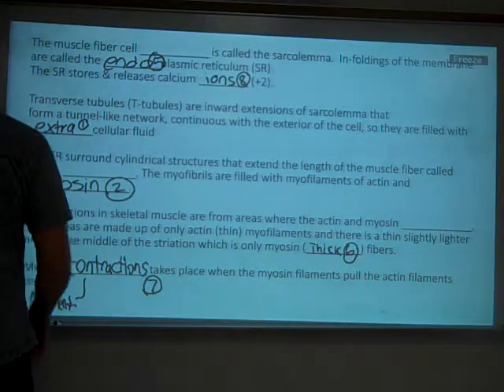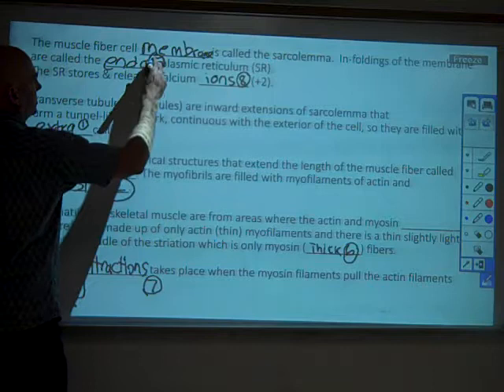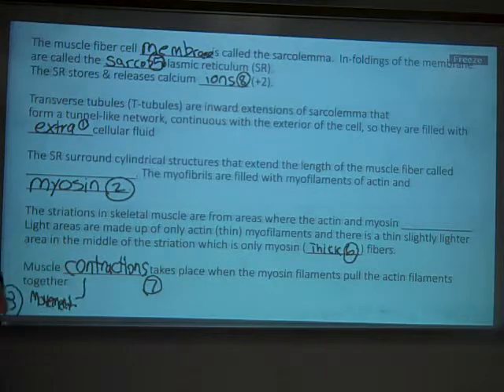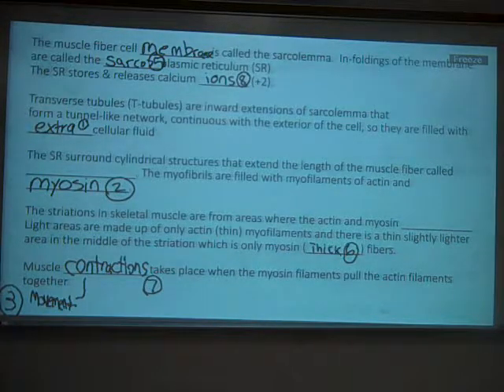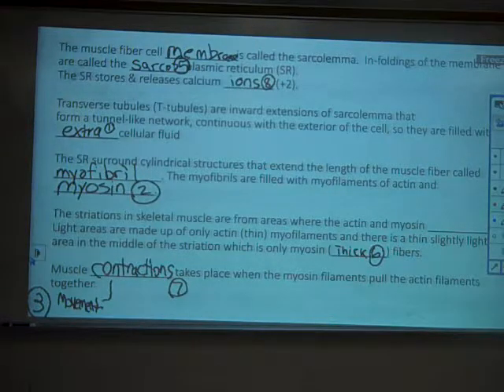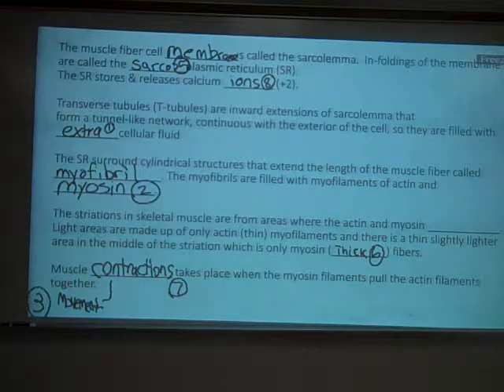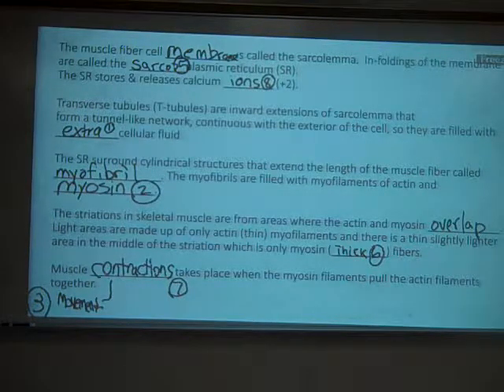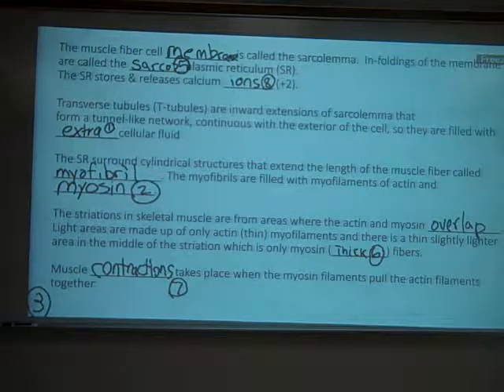Muscle contraction slide 1